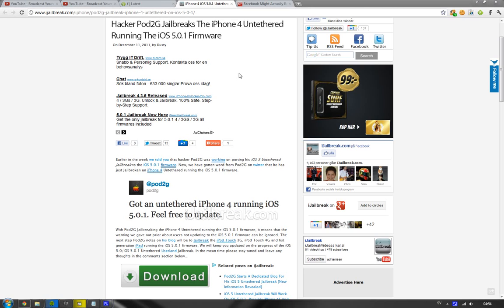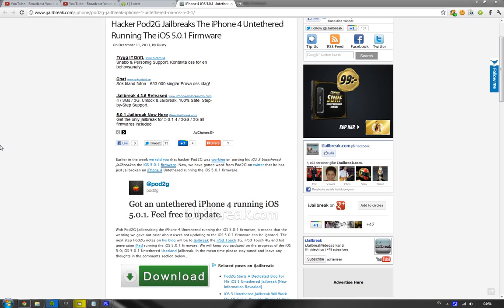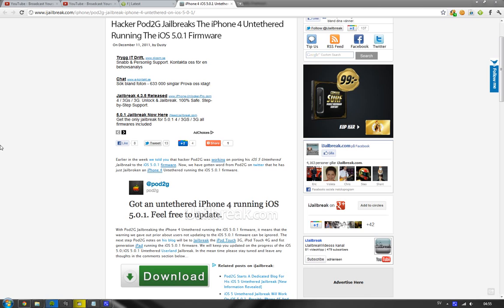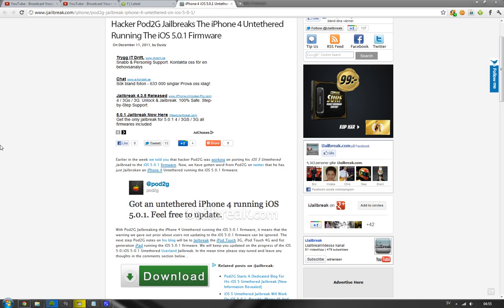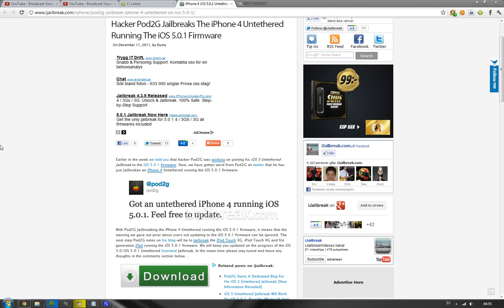iOS 5.0, 5.0.1 Untethered NEW Jailbreak Works iPhone 4! Latest Jailbreaking News From Pod2G